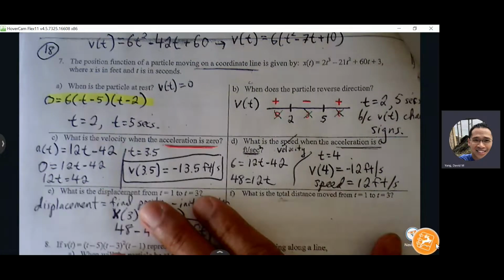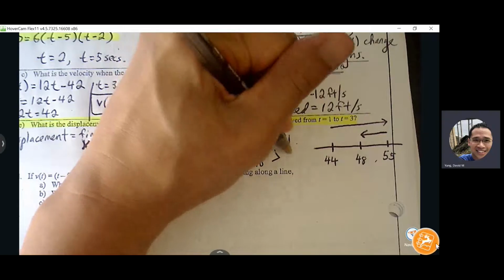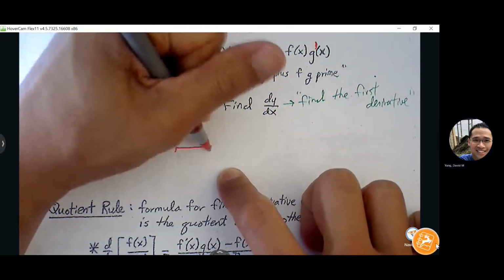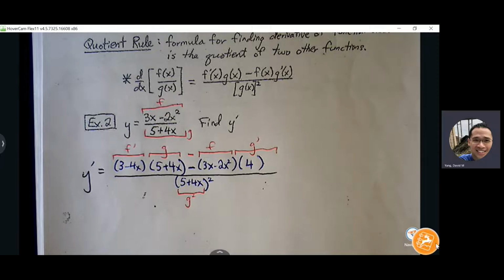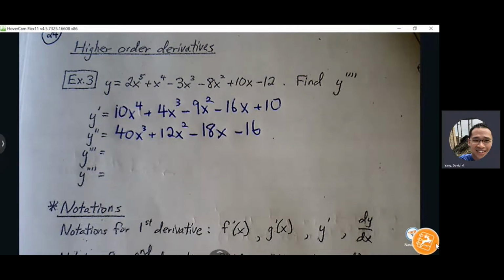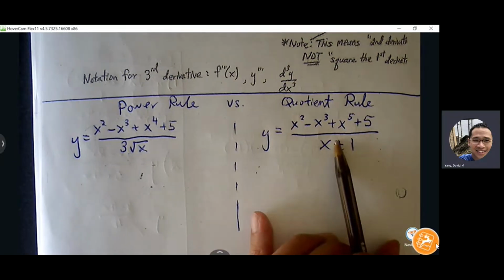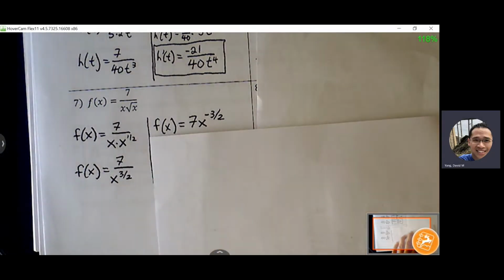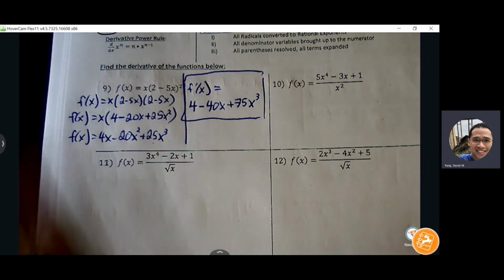2.3 Product and Quotient Derivative Rule